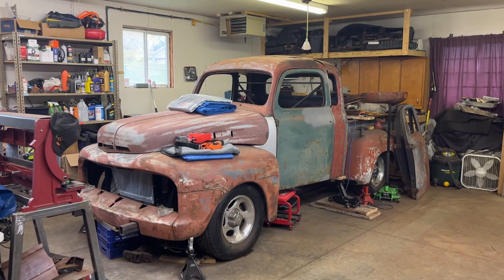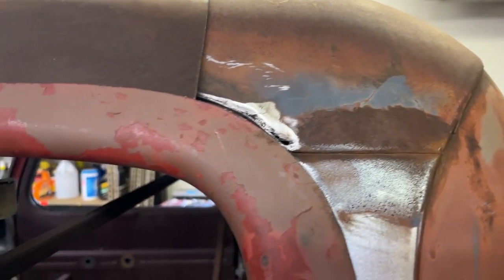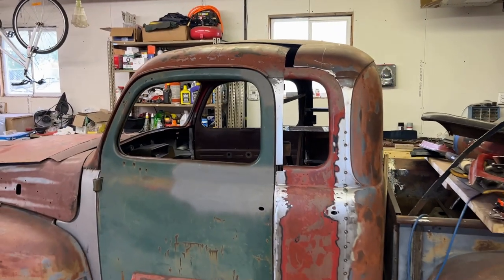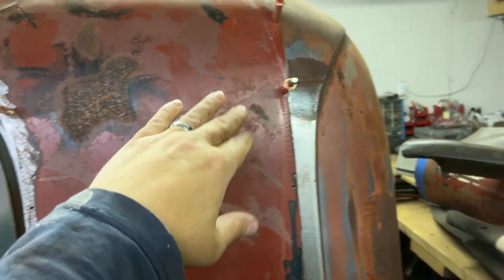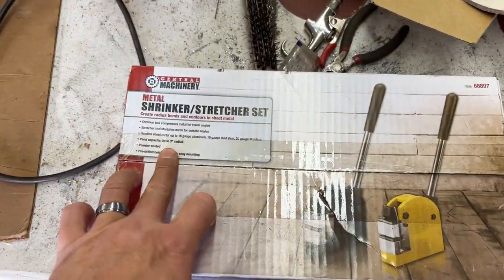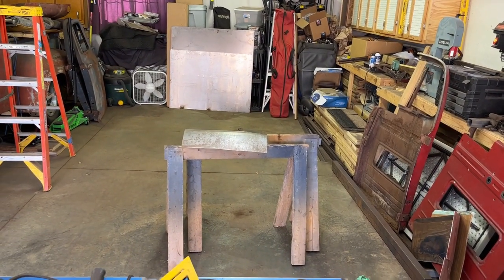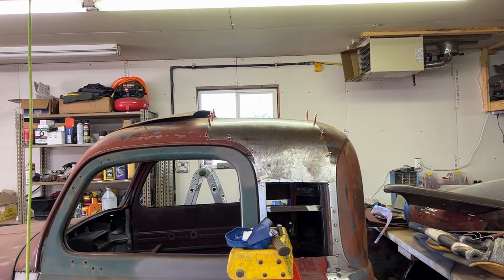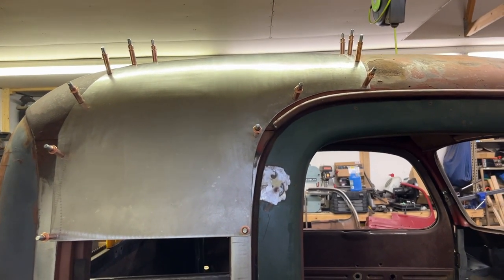Fiona Ep. 8 - 1951 Ford F1 Restomod - Extended cab - Roof Corners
I try and fabricate the roof corners connecting the main cab to the extended cab addition.  I said TRY, because I'm still working on them! Ugh! Trial and error is the name of the game.